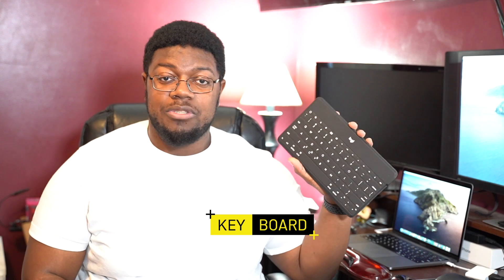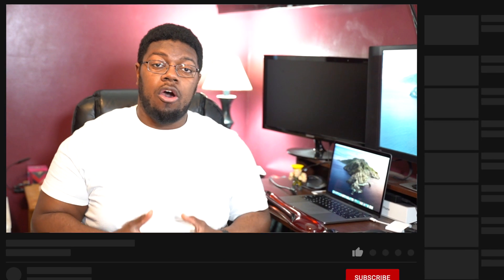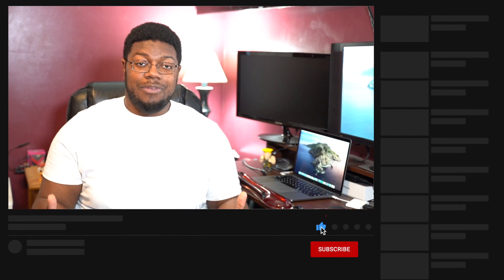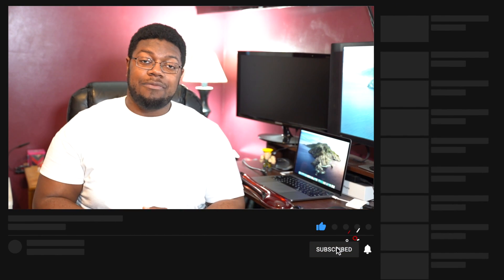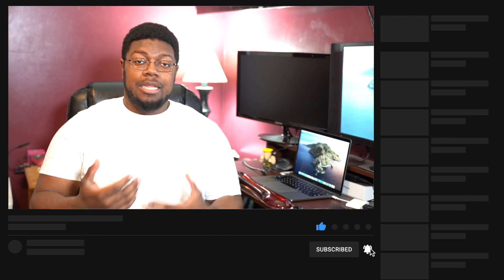Work From Home On A Budget | Essentials For Working From Home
In this video, I will walk you through the essentials in order to work from home on a budget. I also show you some nice to haves if you have a little extra to spend on the items. I mostly make videos related to financial independence and doing what you need to do in order to make money and use it more effectively in order to create your own debt free journey along with following mine.

Great Work From Home Products

Wrist Rest
Mouse Pad Rest
There are other options for webcams out there.

Top 5 Books Leading Me Down This Journey:

Dave Ramsey Total Money Makeover

Richest Man in Babylon

Rich Dad Poor Dad

Think and Grow Rich

The 4 Hour Workweek